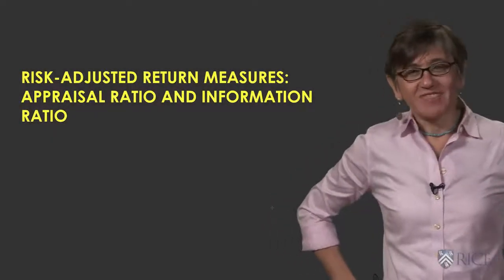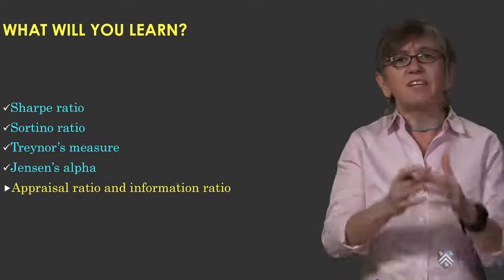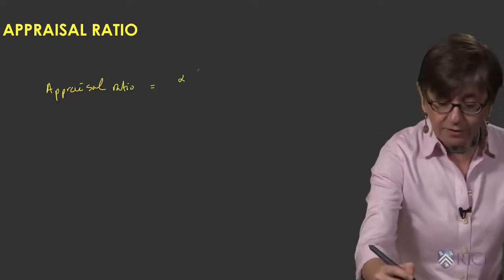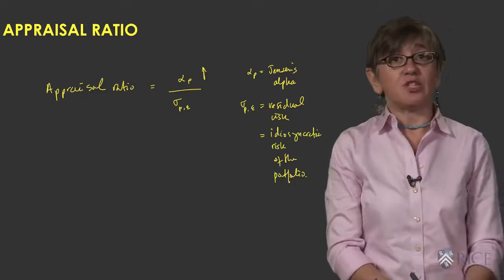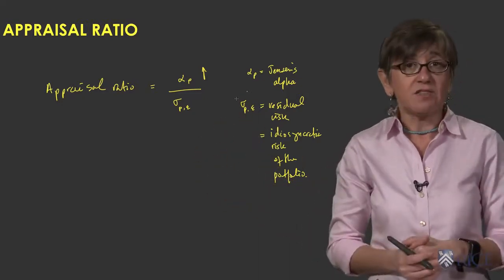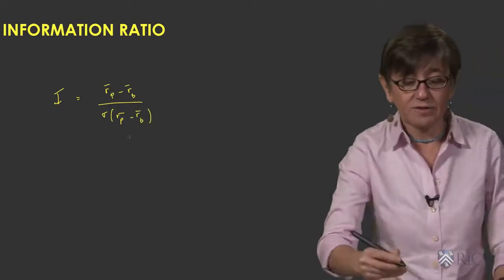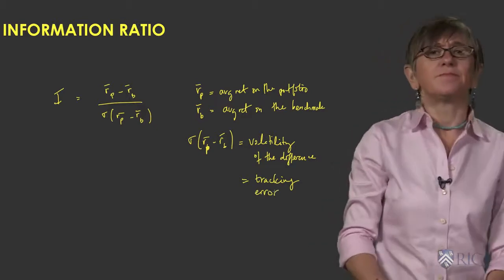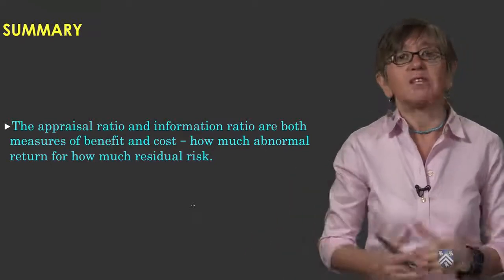Appraisal ratio and information ratio - Investment Strategies and Portfolio Analysis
Link to this course:
Investment and Portfolio Management Specialization
In this course, you will learn about latest investment strategies and performance evaluation. You will start by learning portfolio performance measures and discuss best practices in portfolio performance evaluation. You will explore different evaluation techniques such as style analysis and attribution analysis and apply them to evaluate different investment strategies. Special emphasis will be given to recent financial market innovations and current investment trends.

After this course, learners will be able to:
• Describe performance measurement measures
• Evaluate portfolio performance
• Describe and contrast different investment strategies
• Propose investment strategy solutions

Very practical course. Highly recommended for someone pursuing a asset management role.,outstanding, and includes a few Excel exercise as well which I have found very useful
In this module, we focus on constructing return-to-risk measures in order to compare investments in terms of their desirability. You are going to learn several different ways to calculate risk-adjusted return measures for an actively managed fund and understand how these measures differ from each other.